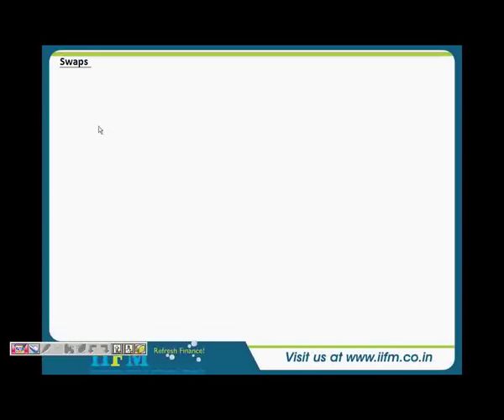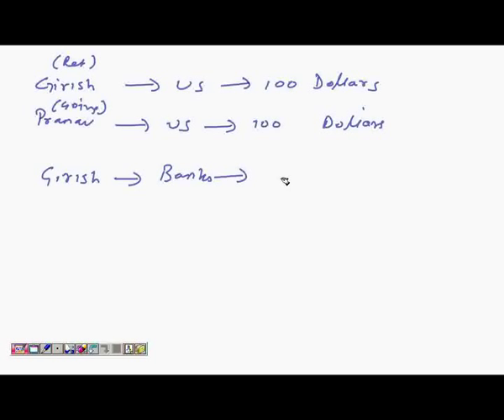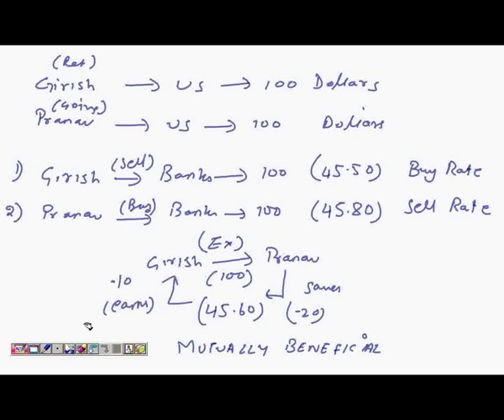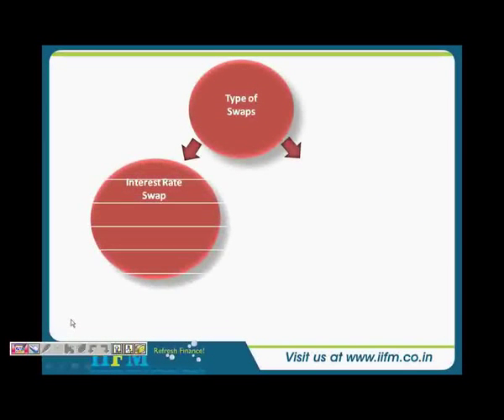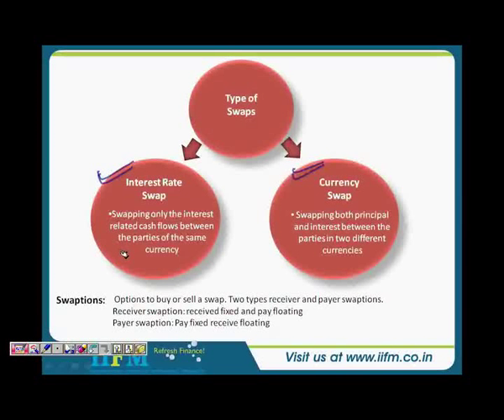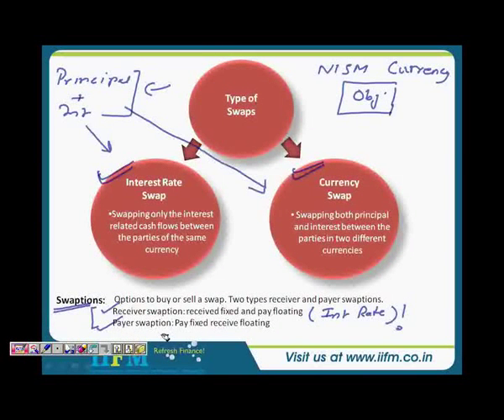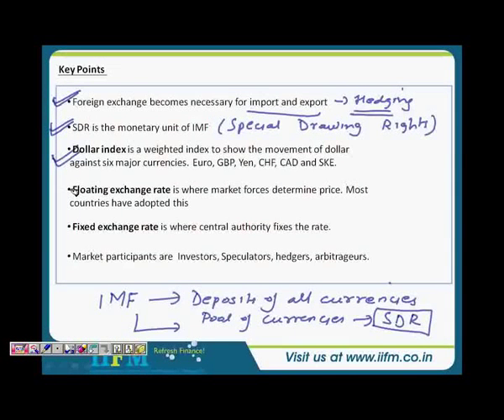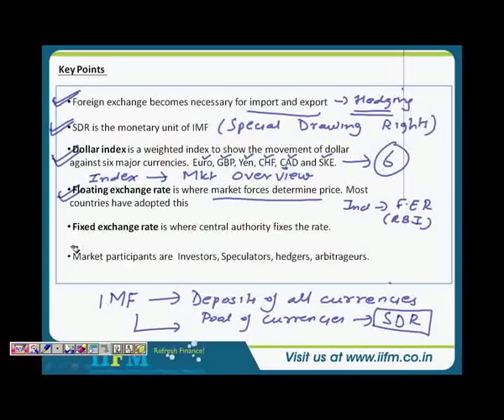Kengage: IIFM Currency Derivatives Basic (4 of 14)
You may also prepare for NISM Currency Derivatives Exam module through this video.

Kengage believes in free quality education